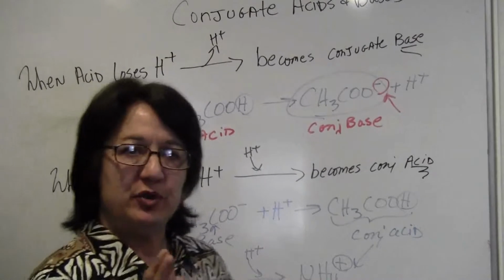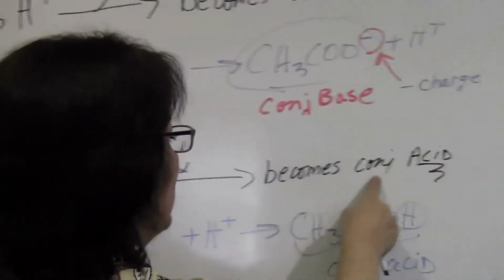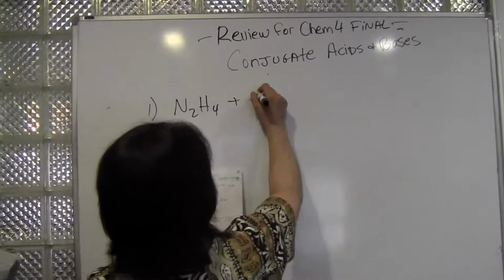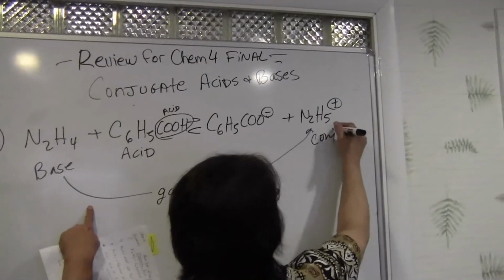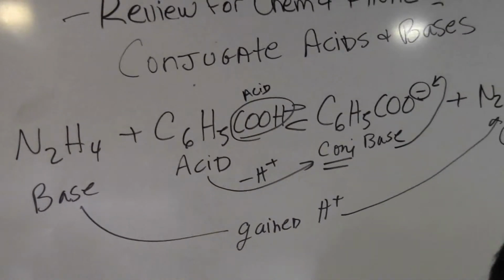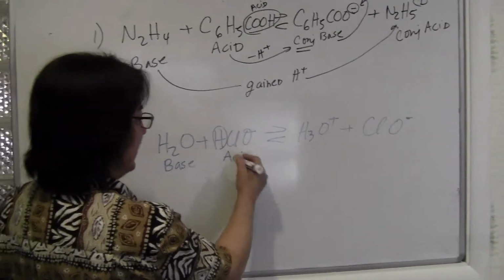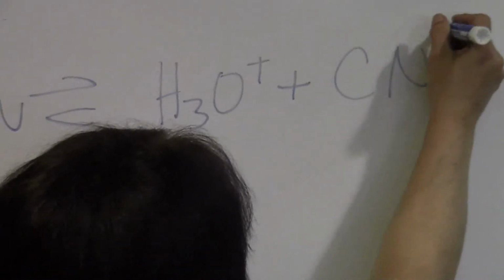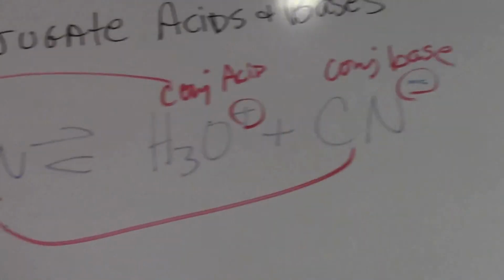18- Dr.L Conjugate Acids and Conjugate Bases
Eighteenth in a series of Chemistry videos by Dr.L.